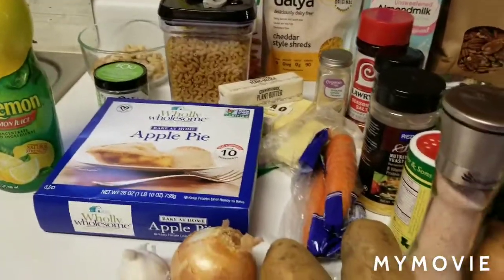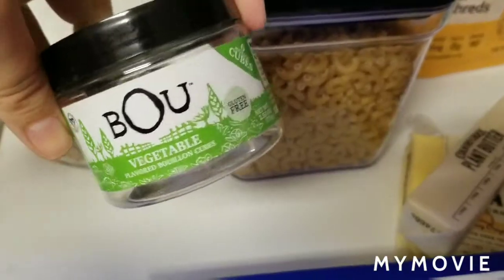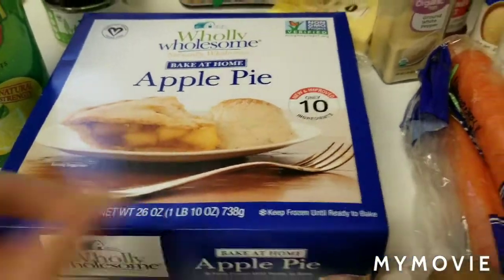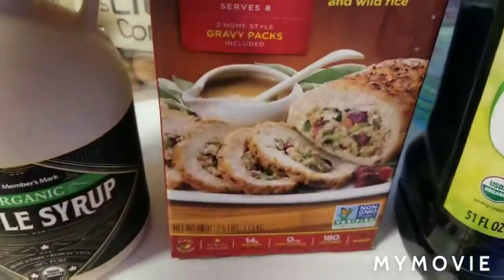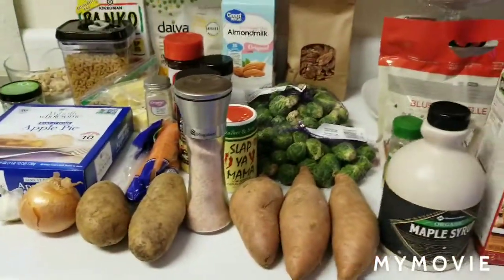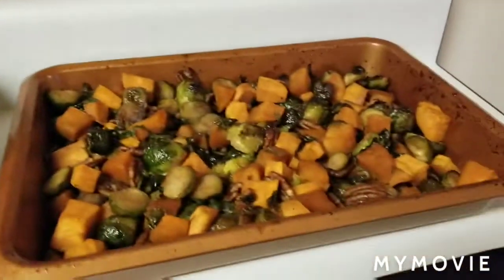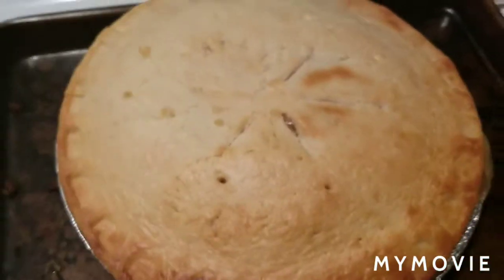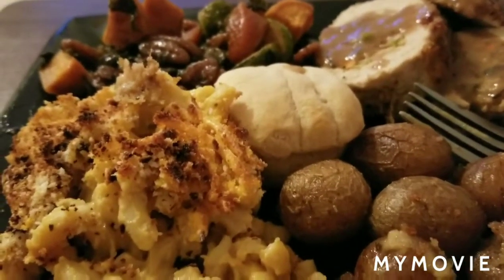Our first VEGAN Thanksgiving 2019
I will edit and add all ingredients step by step asap
Happy Thanksgiving y'all ❤